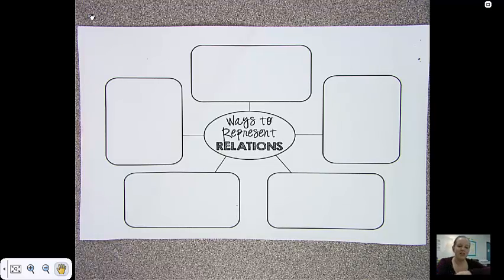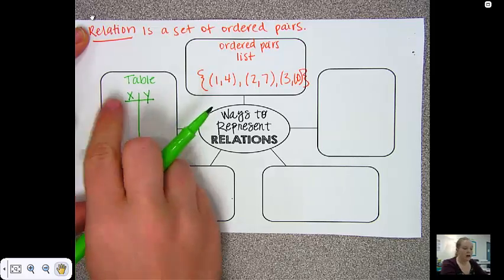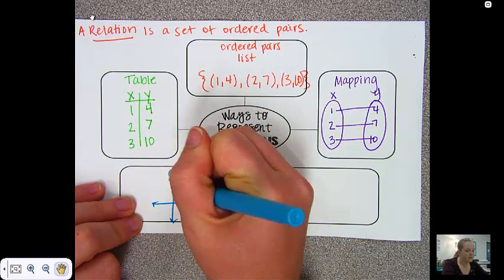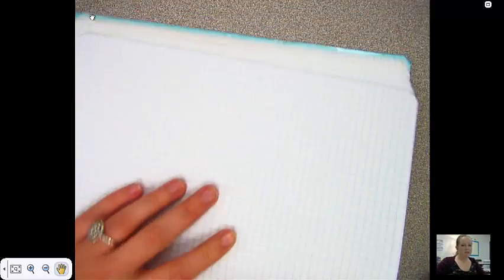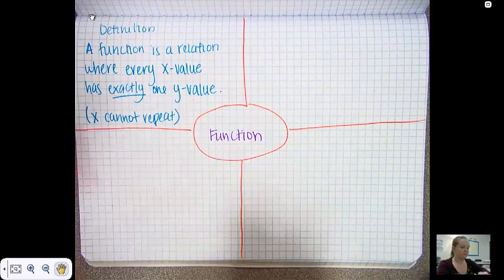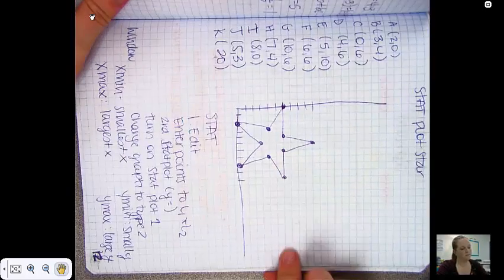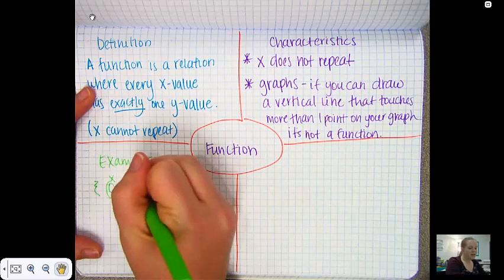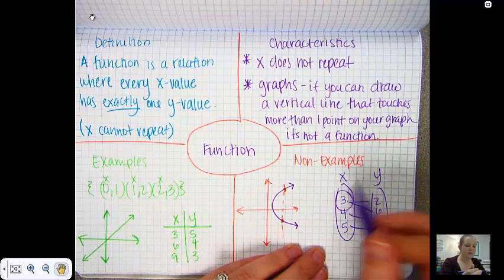Intro to Functions